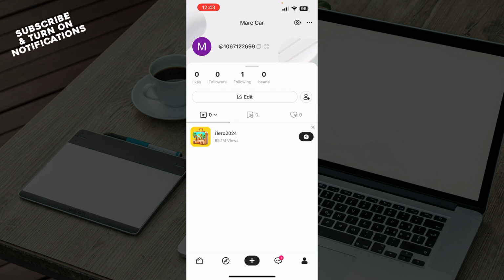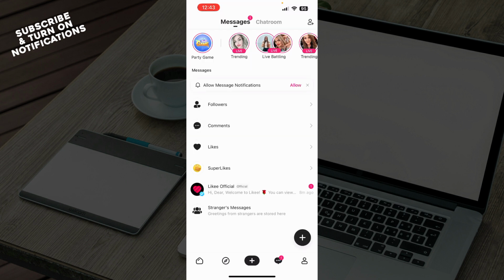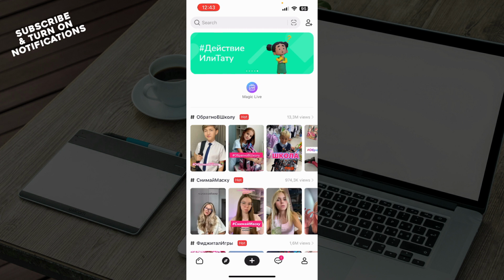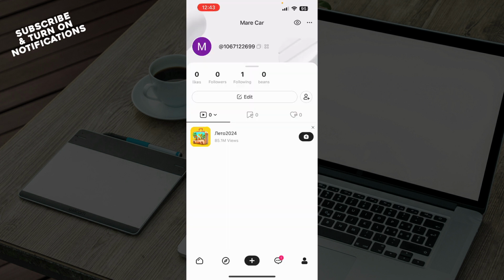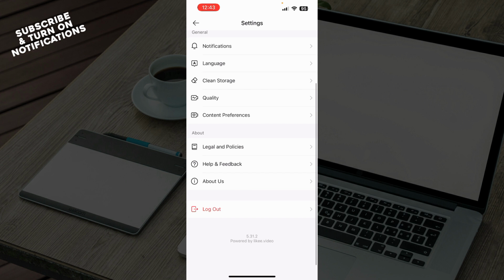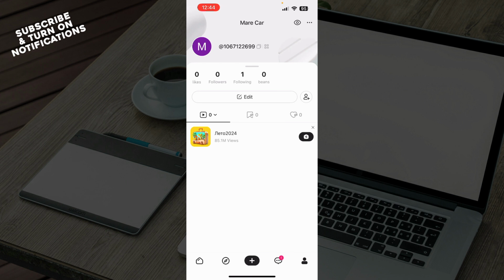How To Link Your Phone Number On Likee (Easiest Way)​​​​​​​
In this video I will show you How To Link Your Phone Number On Likee. It would be good if you watch the video until the end so that you don't miss important steps.